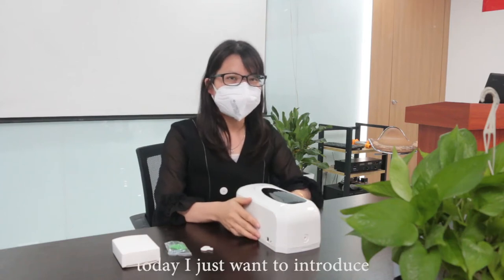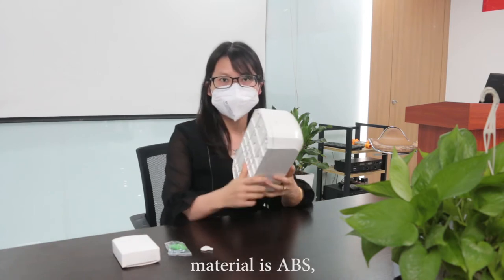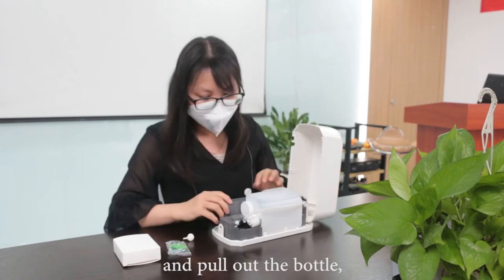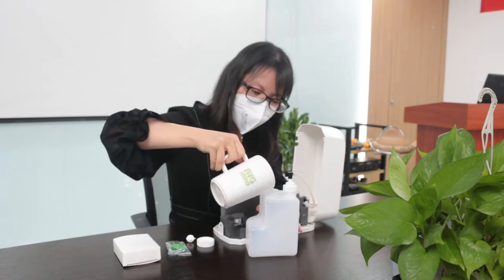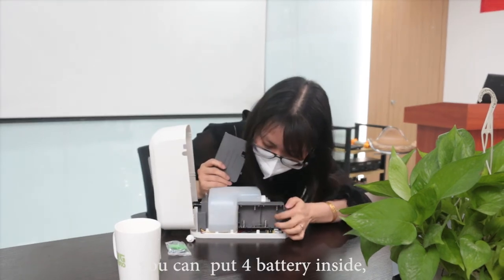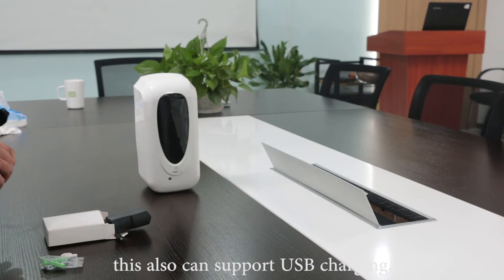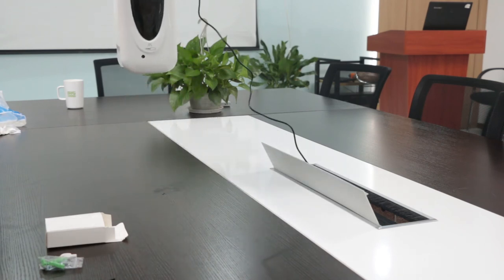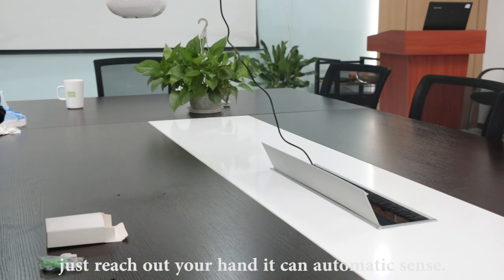DataRoad 1200ml electric touchless wall mounted automatic Sensor hand sanitizer soap dispenser